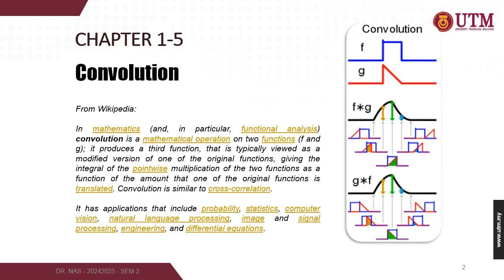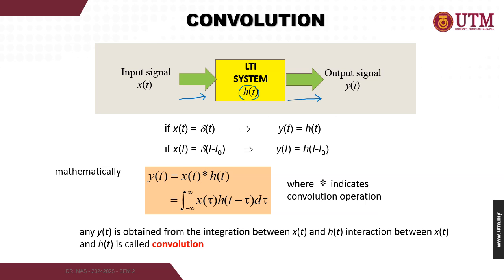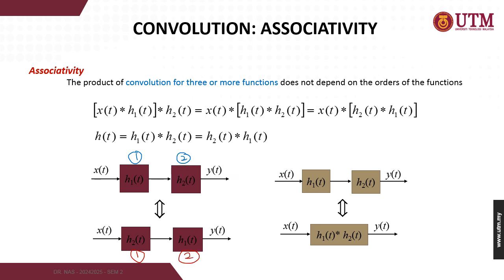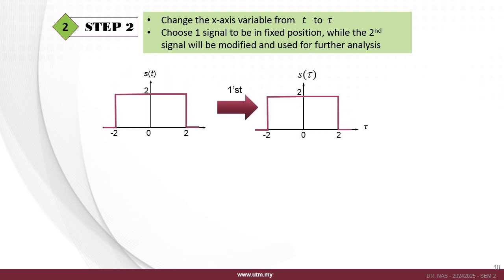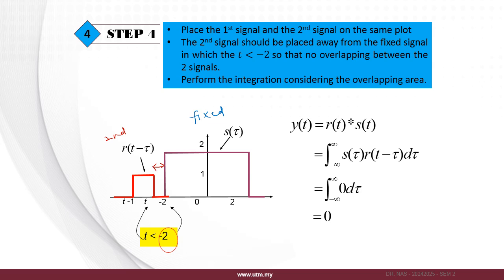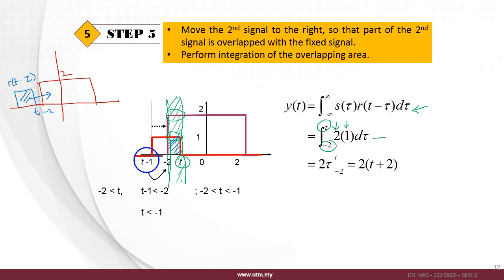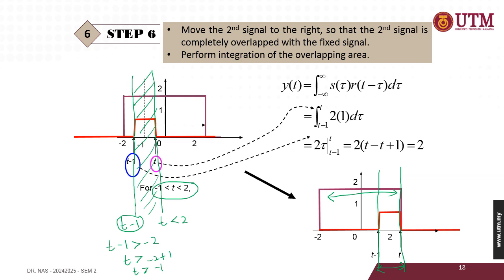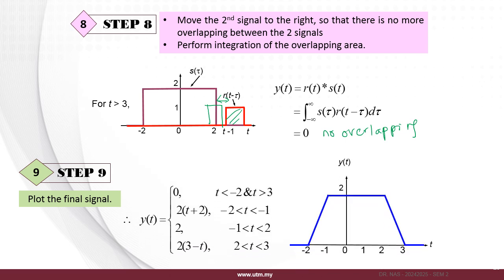CHAPTER 1 - 5 CONVOLUTION